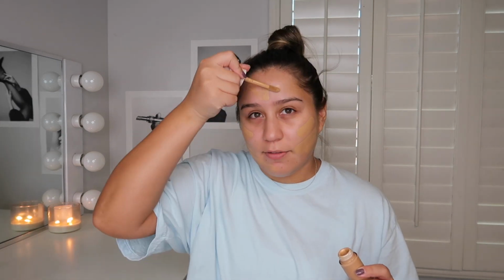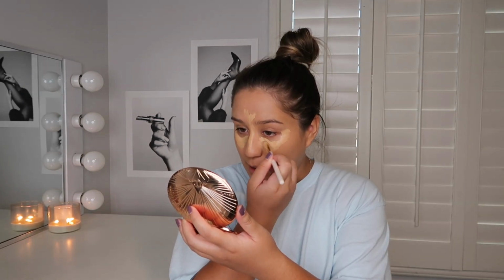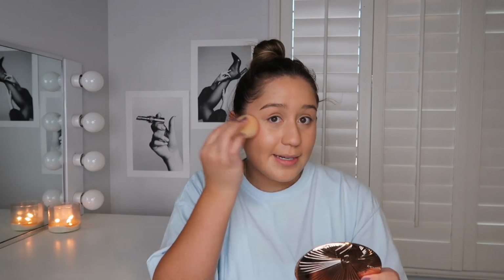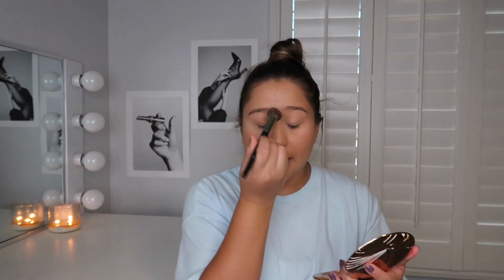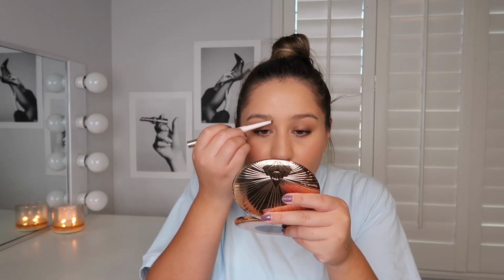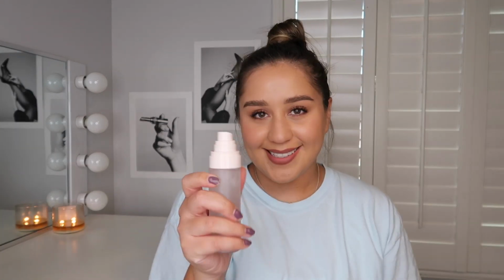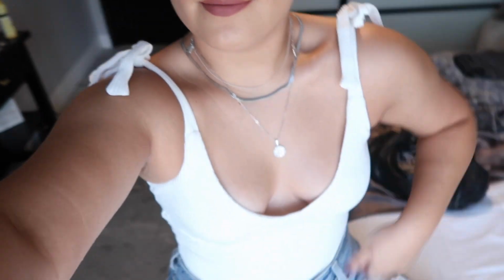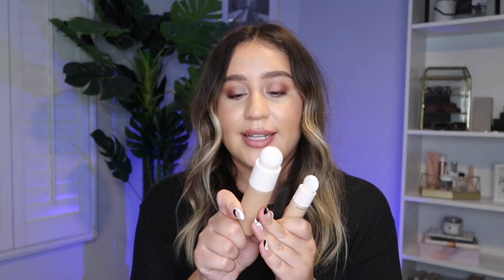I wore RARE BEAUTY for 1 week - my thoughts....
GET SOME SNACKS! This is a (kinda) a long one. Super excited I was able to get my hands on this collection especially since it's Selena Gomez new makeup line. Had fun testing out new makeup, hope you enjoy the video!

💋I post on other things too!!💋
ALL DA SAME!